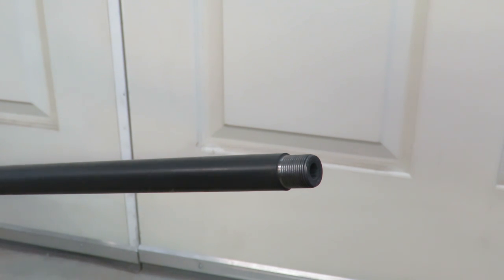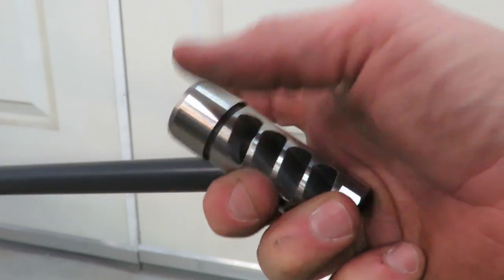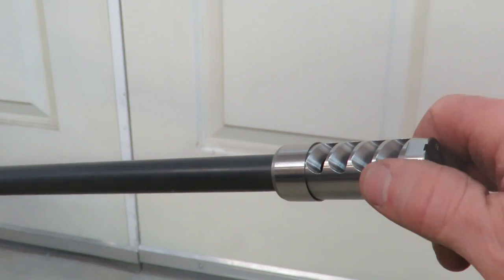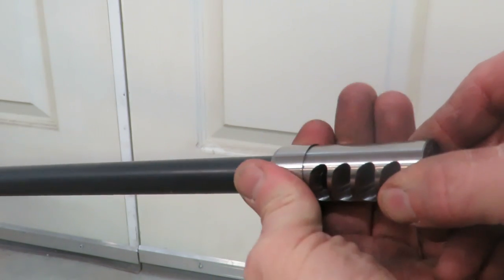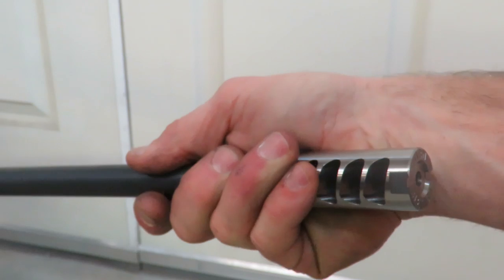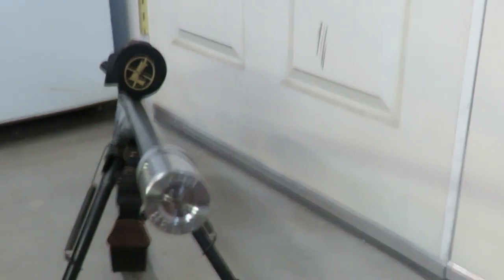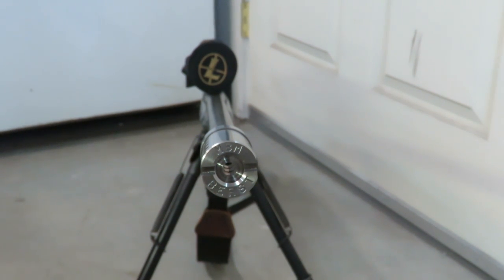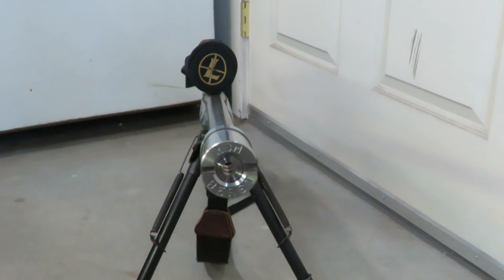Self timed Beast brake installation video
This video shows how quick and easy it is to install my 2 piece self timed Beast brakes with a 15/16" or Crescent wrench.